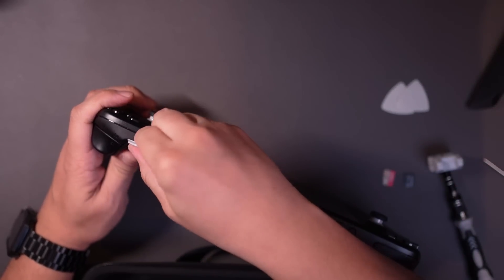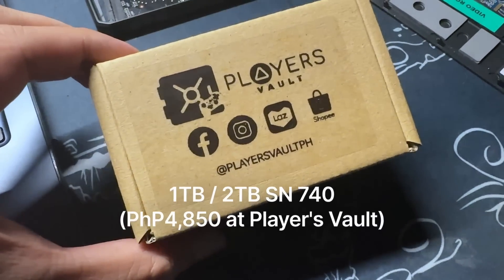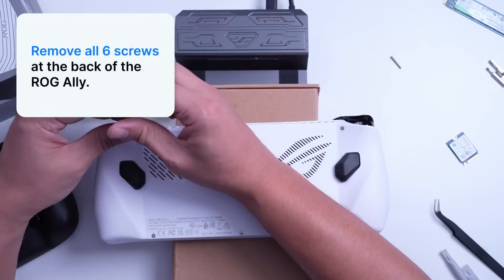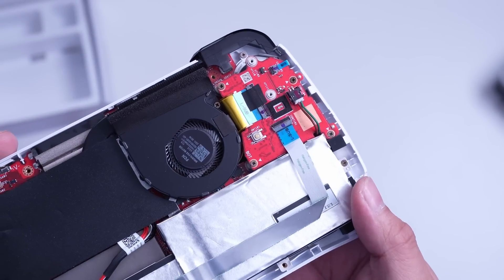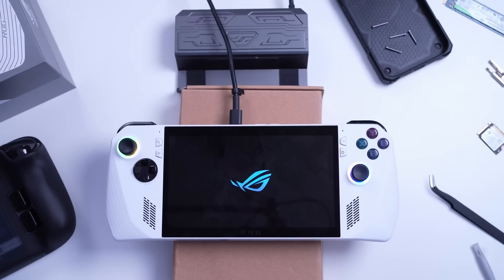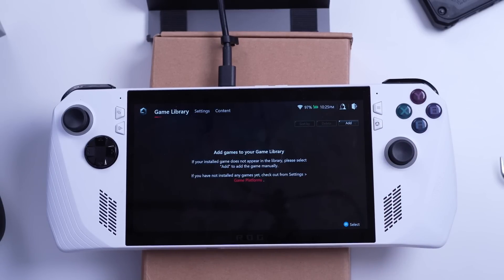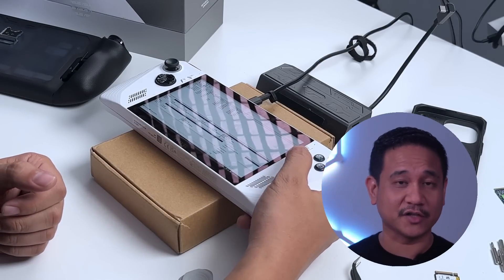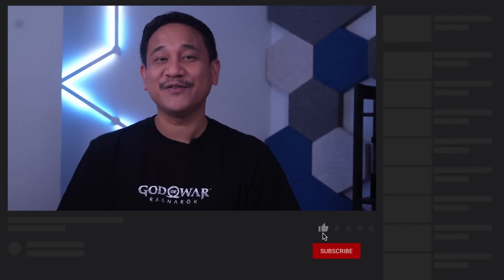Here's how I upgraded the SSD of the ASUS ROG Ally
Upgrading the SSD of ROG Ally is... actually very easy! Here's how I did it!

Recommended Screw Set (US)

The producer(s), owner(s), and operator(s) of this channel make no representations or warranties of any kind, express or implied, about the completeness, accuracy, reliability, suitability or availability concerning the information, products, services, or related graphics contained in the video content for any purpose.

DIY upgrades to your computer hardware carry inherent risks, including potential data loss and damage to your device. While we strive to make our instructions as clear and easy to follow as possible, any action you take upon the information on this YouTube channel is strictly at your own risk. We will not be liable for any losses and damages in connection with the use of our videos.

Remember to always back up your data before proceeding with any hardware modification. If you are unsure about the process or the risks involved, we strongly recommend seeking the help of a professional. Always follow the manufacturer's guidelines for your specific device.

By continuing to view this video, you acknowledge that you understand and agree to this disclaimer.

Please remember that this video is intended as a guide, and if you are not comfortable with technology or the instructions presented, you should seek professional assistance.